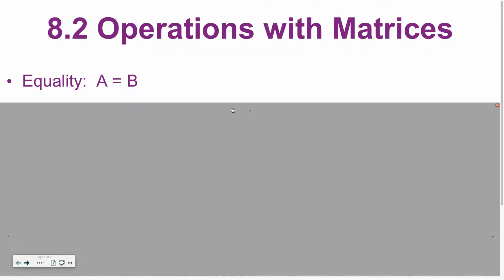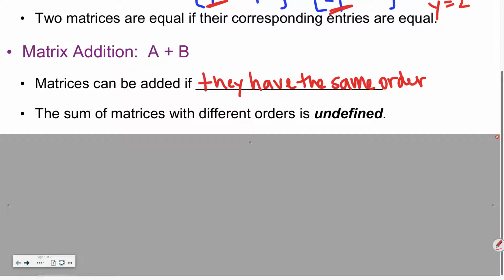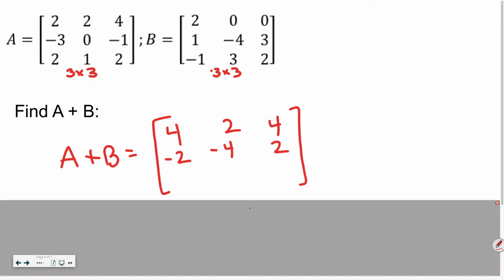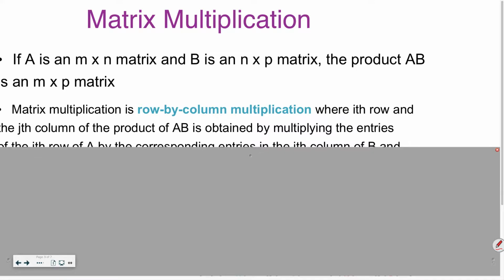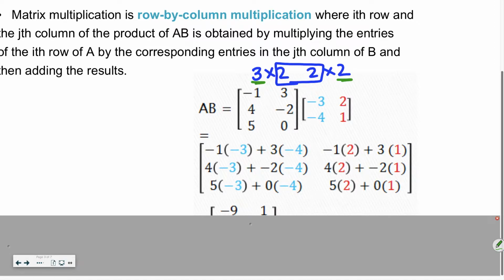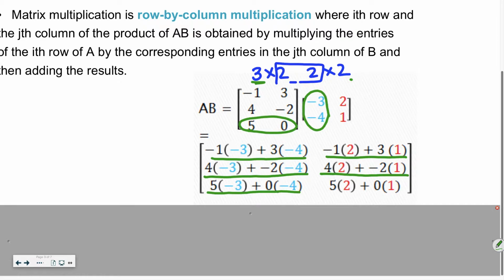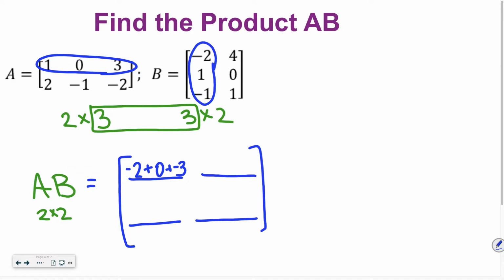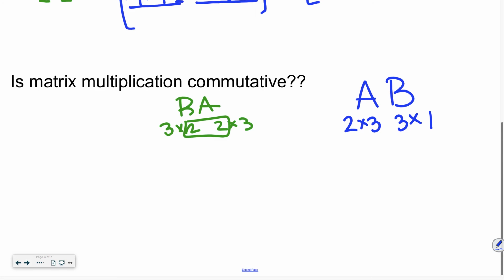8.2 (11/2/18) H. Pre-Calc